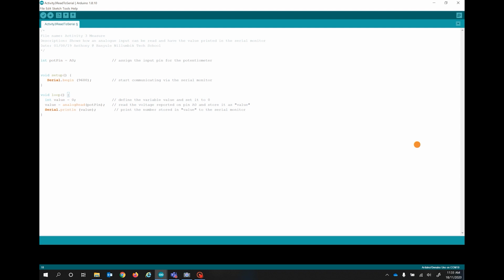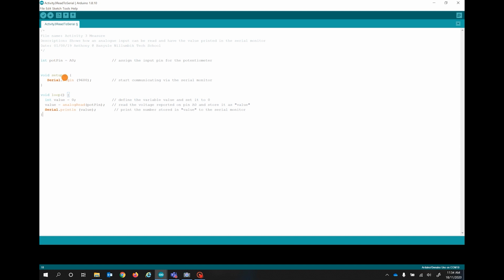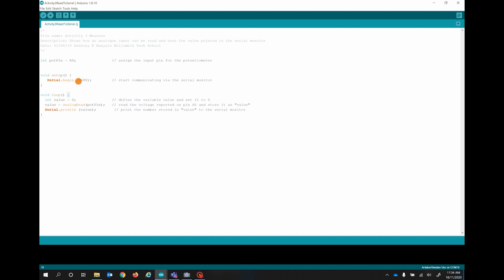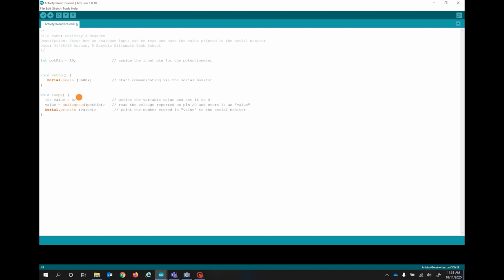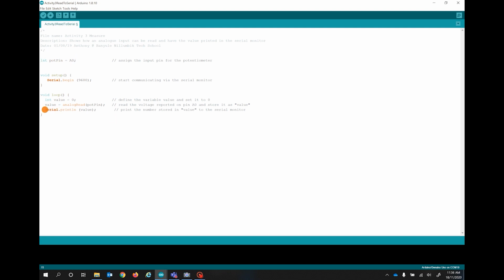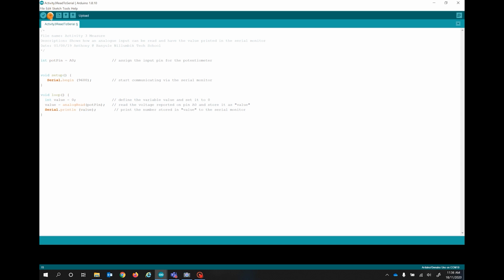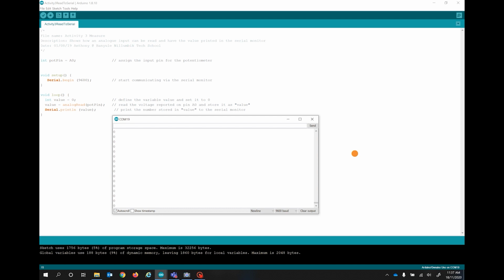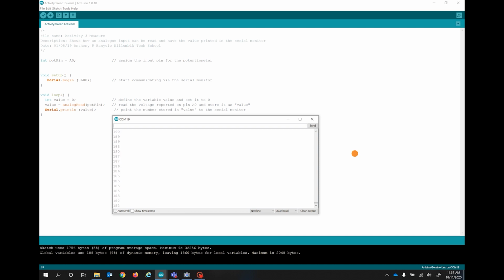Arduino Analogue to Digital Convertor